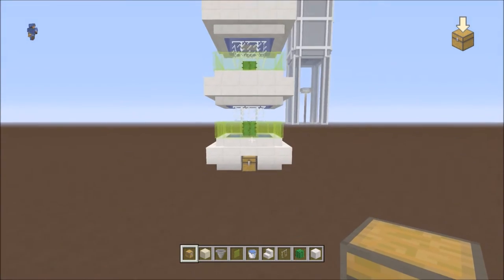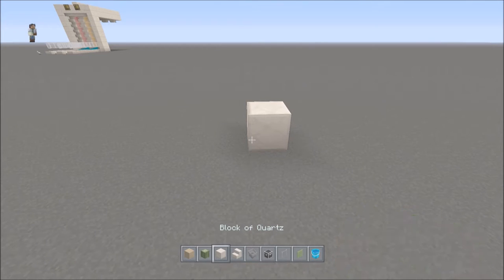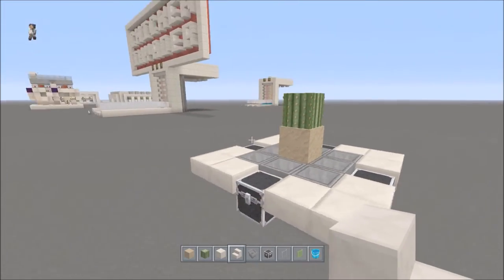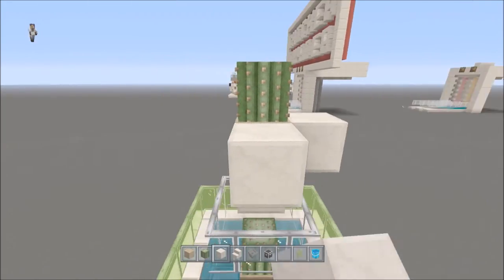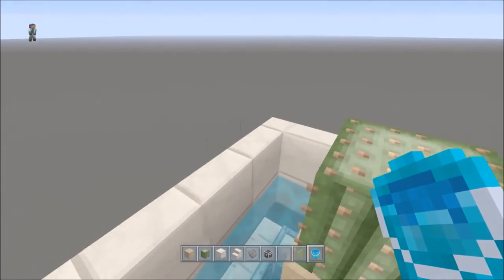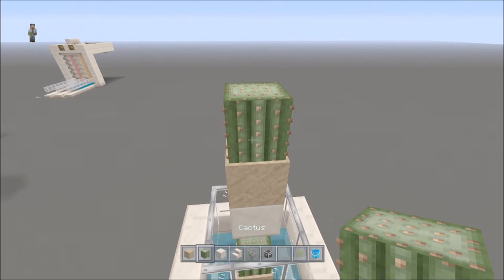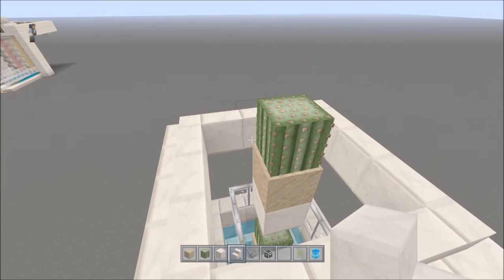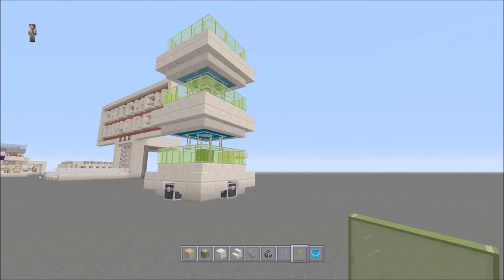Cactus Towers Farm (Redstone Tutorial #188}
User: Captainobviuz

Channel id: UCob6SkqH7itN-RH2obiMyQw

Channel id: UC3ToE3a0PsD-WiANAooMJjQ

Channel Name: TotallyGames100

Channel Name: First Wave Gaming